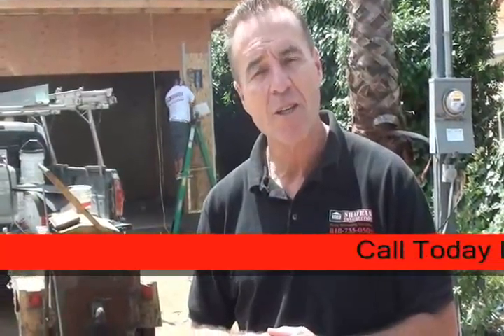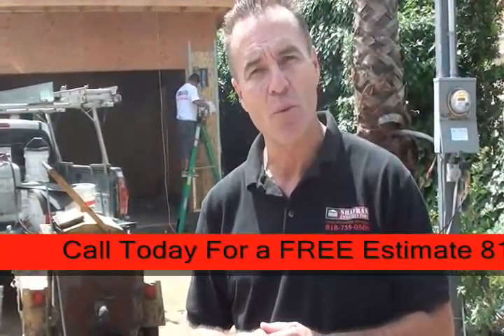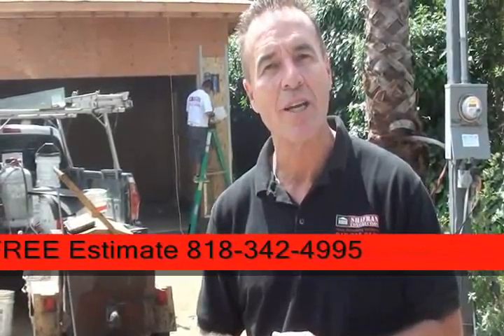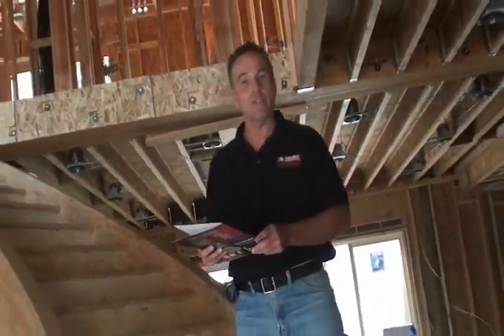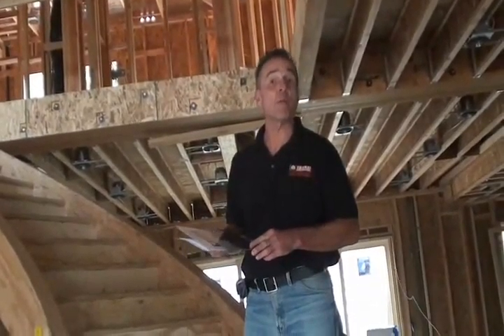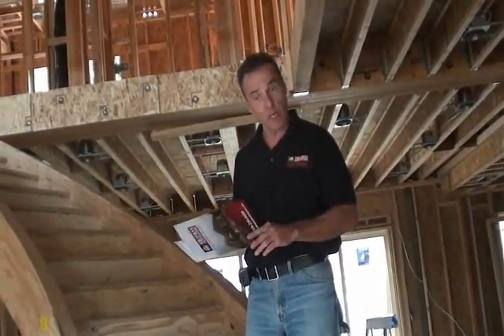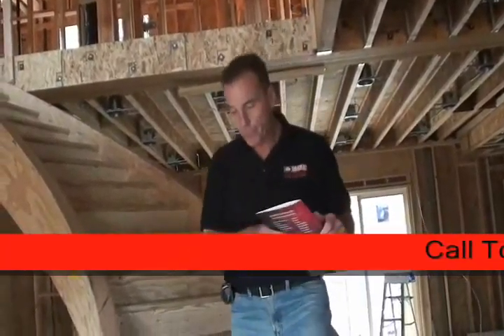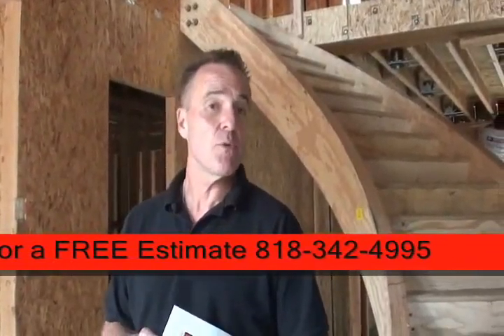Hollywood Building Professional call Shafran 818 342 4995